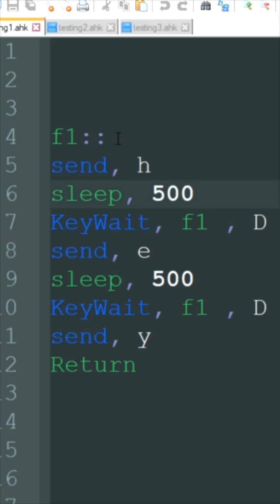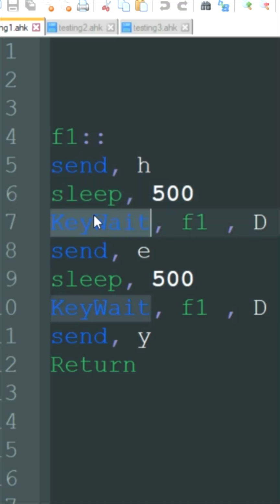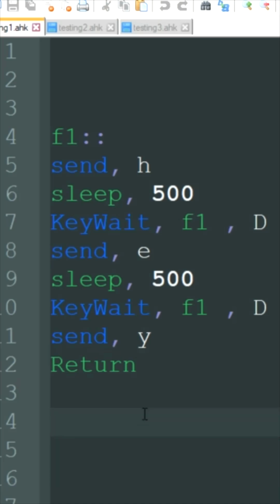Use Hotkeys to Run 1 Line of Code at a Time With AutoHotkey KeyWait